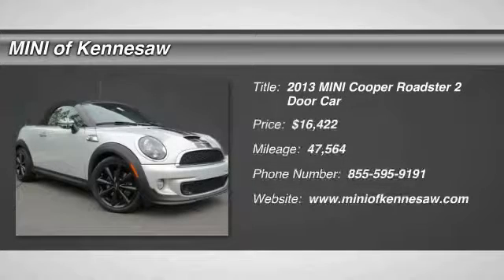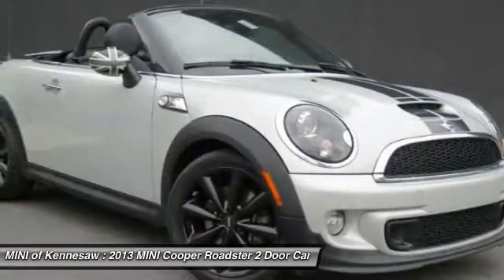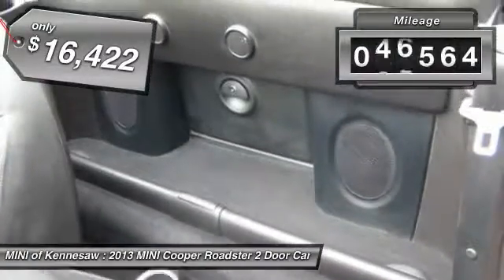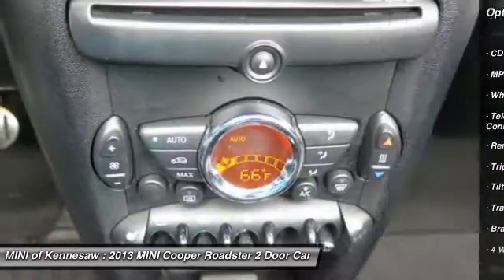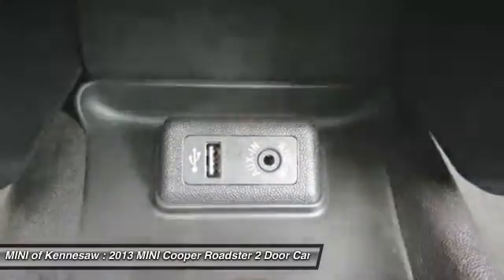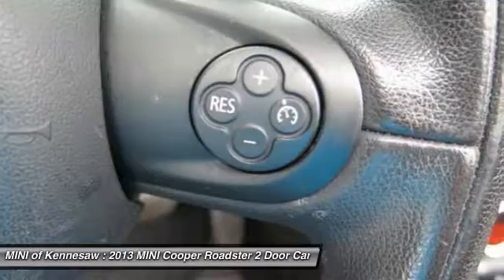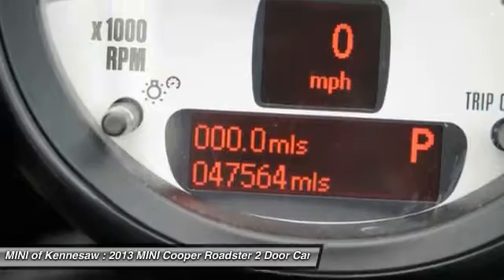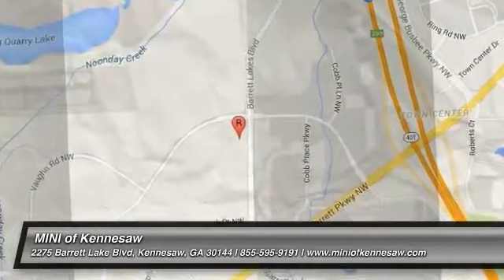2013 MINI Cooper Roadster Kennesaw GA MP1908A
2013 MINI Cooper Roadster S - $16422

**2013 MINI ROADSTER S**AUTOMATIC**CLEAN CARFAX REPORT**ONE OWNER**LOCAL TRADE-IN**LEATHER SEATS**HEATED FRONT SEATS**FACTORY 17 ALLOY WHEELS**SPORT BUTTON**FOG LIGHTS**PREMIUM FACTORY SOUND SYSTEM**HANDSFREE BLUETOOTH CONNECTION**CRUISE CONTROL**KEYLESS ENTRY**SPORT PACKAGE**POWER CONVERTIBLE TOP**CALL NOW TO MAKE THIS ONE YOUR NEW SUMMER VEHICLE**brbrStaff Favorite. We're pretty nit-picky, but this one is our pick! Recent Arrival!  2D Convertible FWD 1 OWNER, LOCAL TRADE-IN, CLEAN CARFAX, 2D Convertible, 1.6L I4 DOHC 16V Turbocharged, 6-Speed Automatic Steptronic, FWD, Carbon Black w/Punch Leather Upholstery, 17 x 7.0 Conical Spoke Alloy Wheels, ABS brakes, Automatic Climate Control, Black Door Mirror Caps, Comfort Bluetooth and USB/iPod Adapter, Dynamic Traction Control, Electronic Stability Control, Front fog lights, harman/kardon Premium Sound, Illuminated entry, Low tire pressure warning, Remote keyless entry, Sport Package, Traction control, White Turn-Signal Lights, Xenon Headlights. Odometer is 12016 miles below market average! 34/26 Highway/City MPGbrbrAwards:br  * JD Power Dependability Study   br  * 2013 KBB.com Brand Image AwardsbrbrExperience the real Nalley Family tradition of Service Excellence, we're MINI of Kennesaw, a SONS Auto Group dealership.